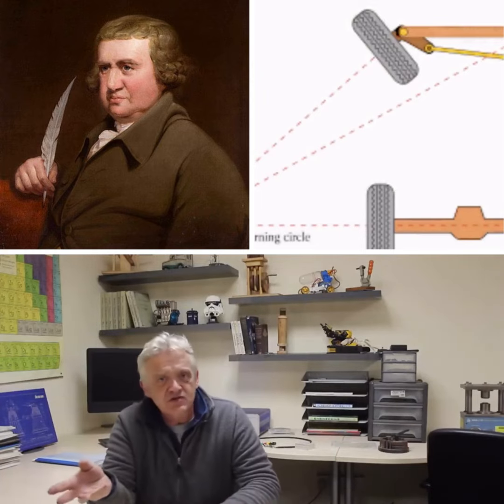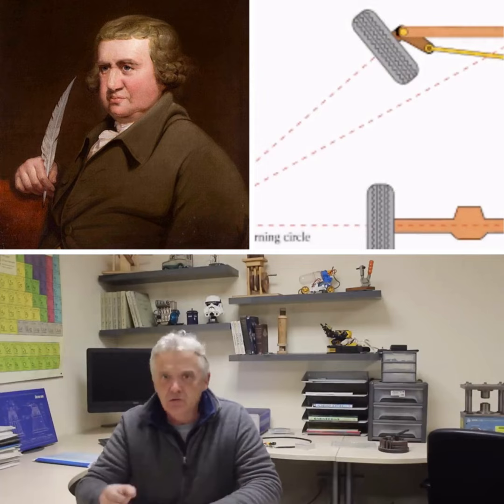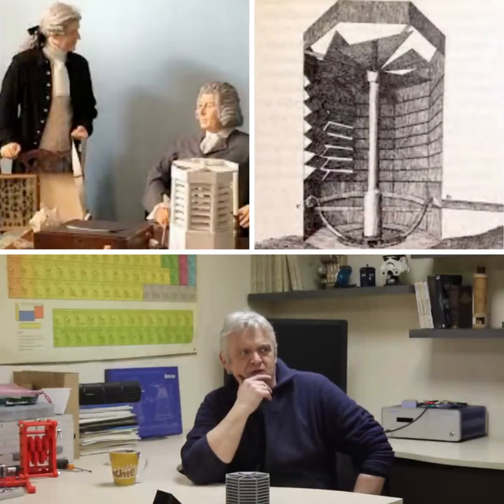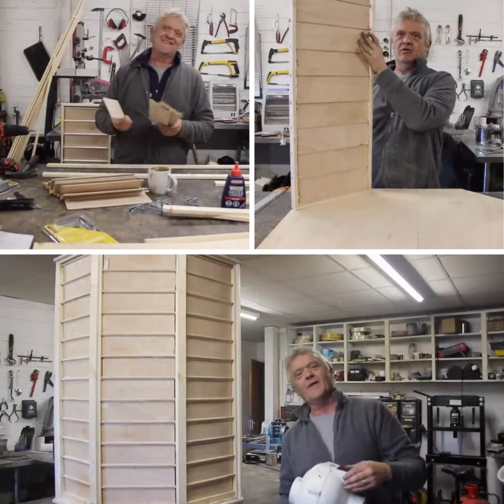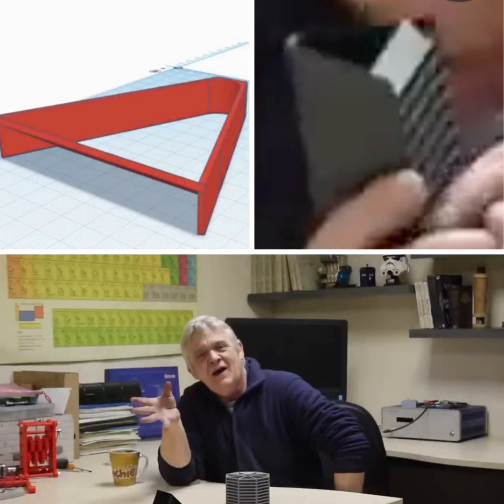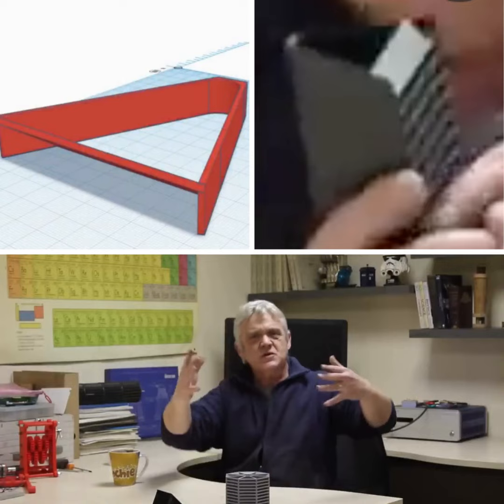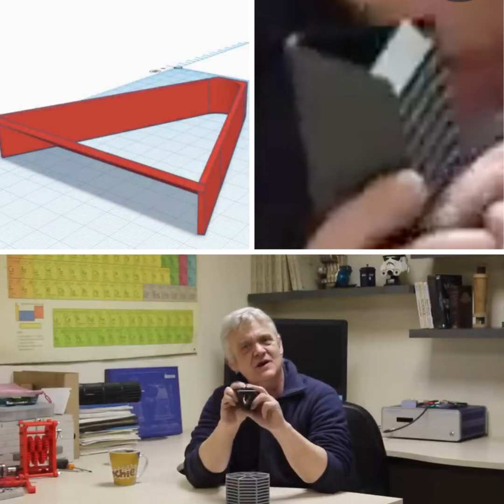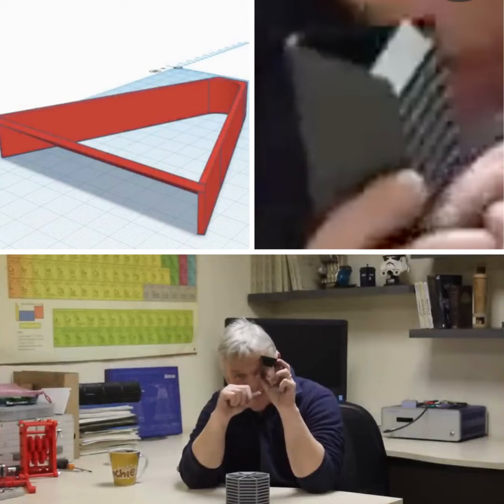The Hidden Tale of Erasmus Darwin's Forgotten Windmill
Erasmus Darwin and the Horizontal Windmill

This is Robert Murray-Smith taking an old invention by Erasmus Darwin and modifying it to create a more modern wind catcher with minimum moving parts i.e. low maintenance. This video takes you through the invention process. Robert embodies the contageous excitement of such a process.

Like it? Please 👍, ⊞,💬, ➦
These versions